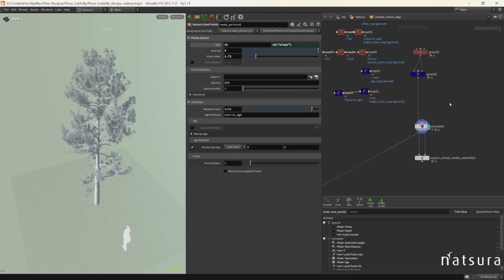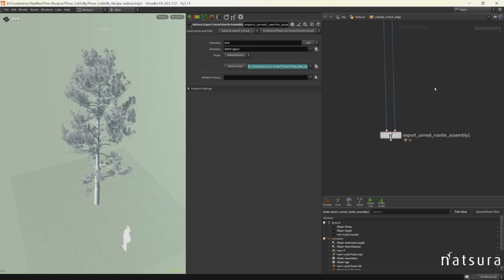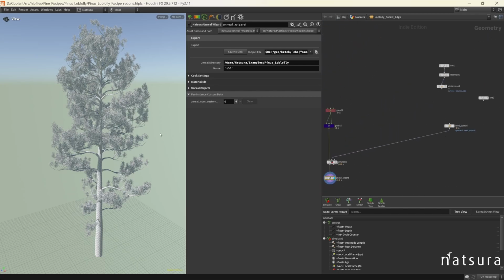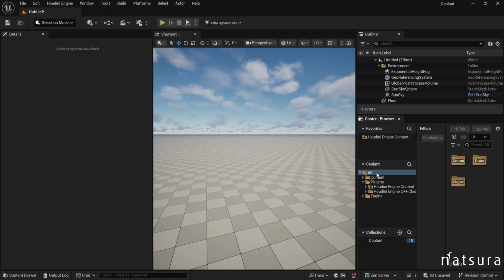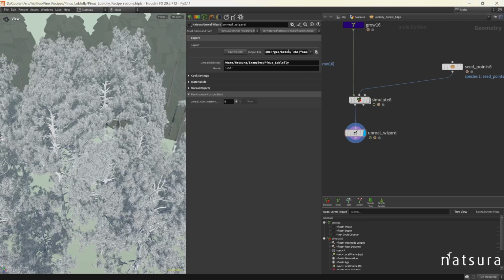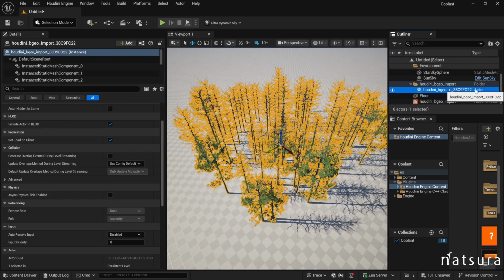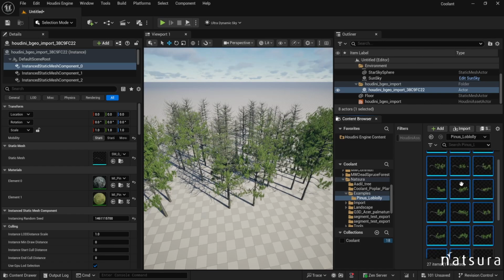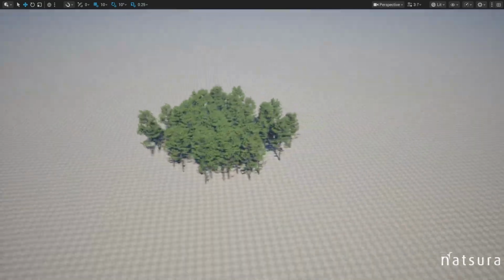Send a forest from Natsura to Unreal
In a few clicks, send an entire woodland generated using Natsura, from Houdini to Unreal.  Each tree is a unique assembly of instanced parts, meaning that no matter the size of the world, you'll never see the exact same tree twice.

to find out more.

Natsura is cutting-edge set of modelling and simulation tools for creating next-gen foliage for games.